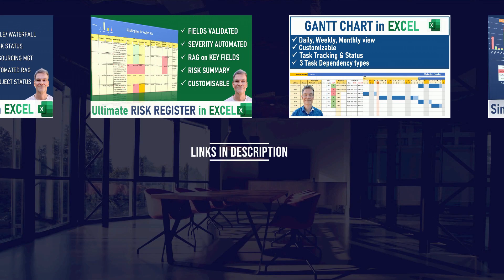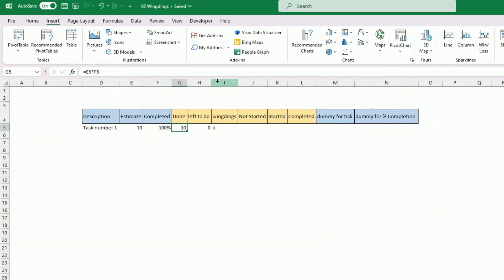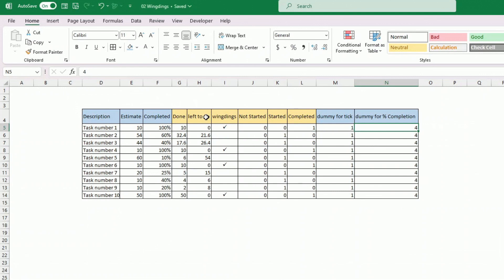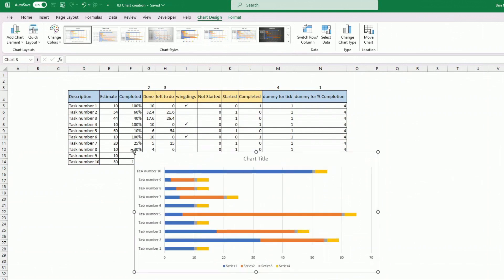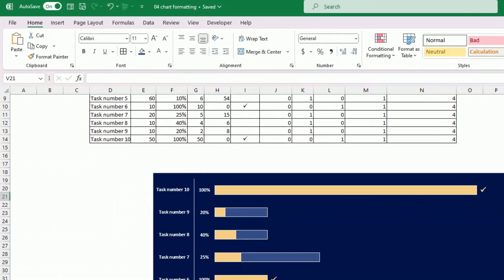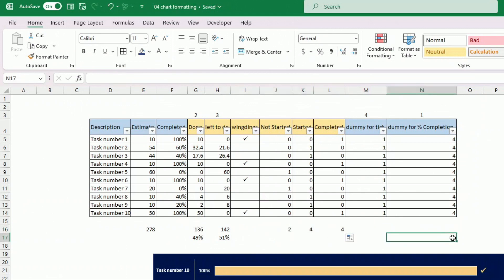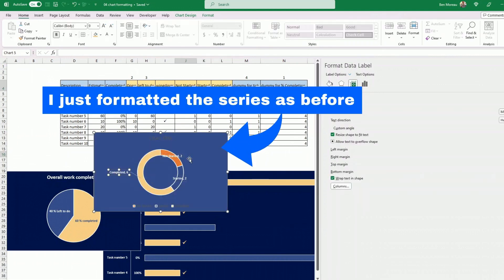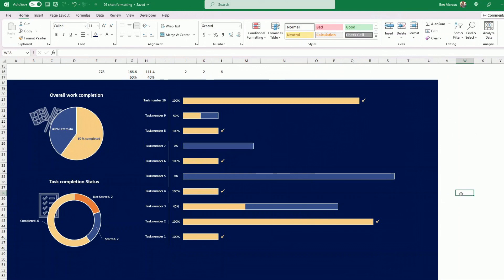EASY Task tracking Excel | STEP by STEP Dashboard Excel | Quick process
This  channel focuses on Management, Work life and Productivity (including Excel)

𝐓𝐡𝐢𝐧𝐠𝐬 𝐭𝐡𝐞𝐲 𝐝𝐨𝐧’𝐭 𝐭𝐞𝐥𝐥 𝐲𝐨𝐮 𝐚𝐛𝐨𝐮𝐭 𝐢𝐧𝐭𝐞𝐫𝐯𝐢𝐞𝐰𝐬

Excel Task List with Completion Tracking
Mark Tasks Complete in Excel Task List
Visualize Task Completion in Excel
Excel Checklist Template
Excel To-Do List Template
Organize Tasks in Excel
Track Project Progress in Excel
Excel Project Management Tool